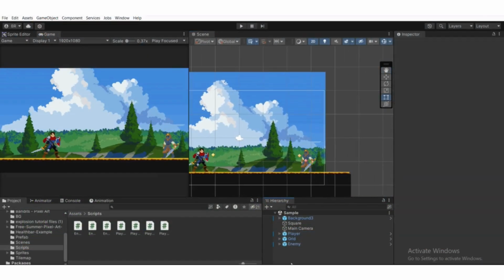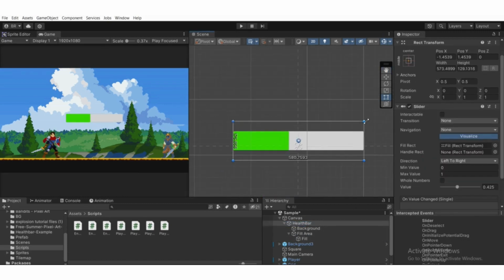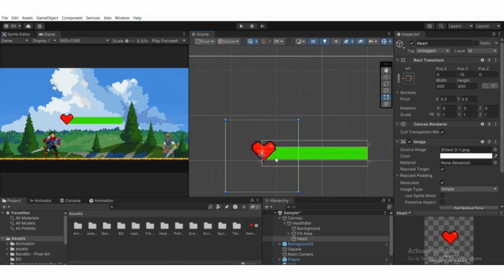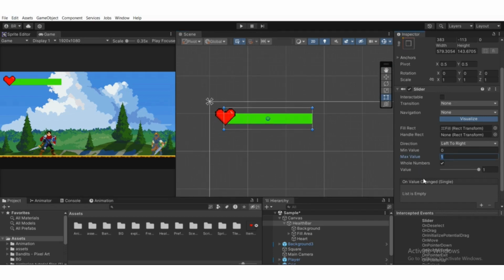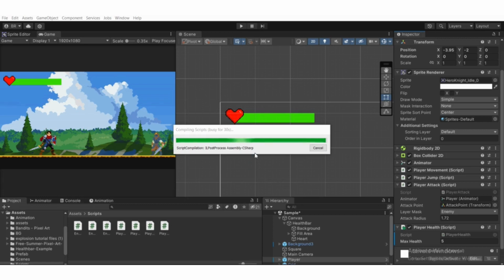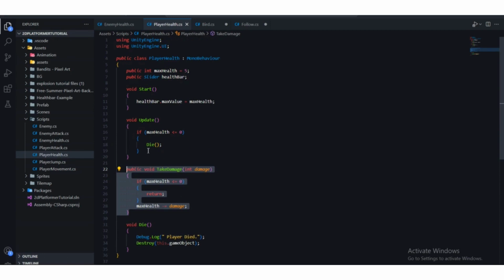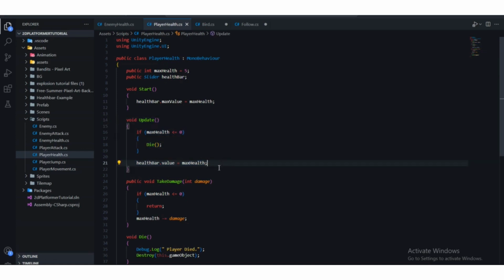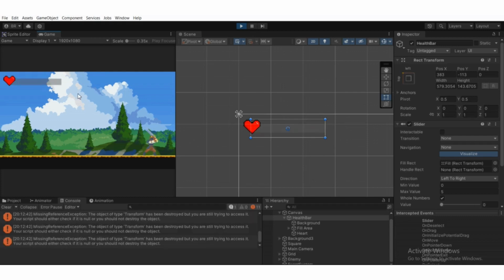How to make health bar for beginners in unity!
In this video I have explained about how to make health bar in unity from really basic! You have to create a canvas by just going to hirearchy and right click select UI then canvas, select UI scale mode to scale with screen size and then choose resolution in x 1920 and in y 1080.
Right click on canvas create slider and resize that by holding down alt key on keyboard and resize that, Delete handle side area, for more details watch the full video to get hang of it!
Chapters
00:00  Topic
00:27  Start
04:52  Health bar logic
06:39  Health bar scripting

If you have any questions then let me know in comment section!